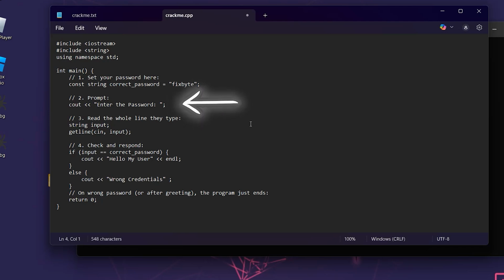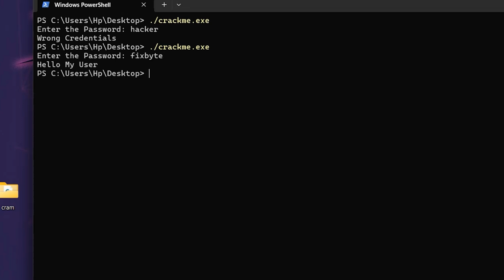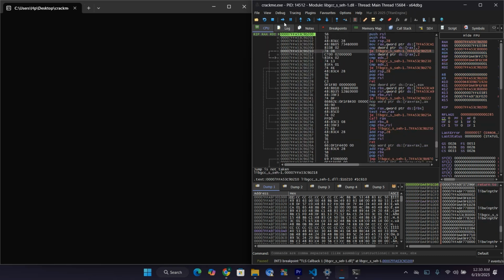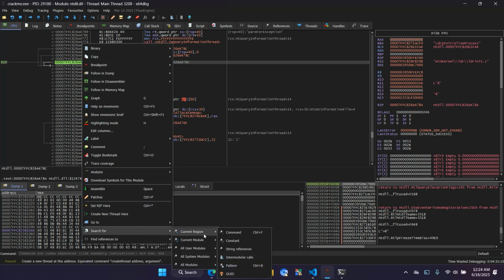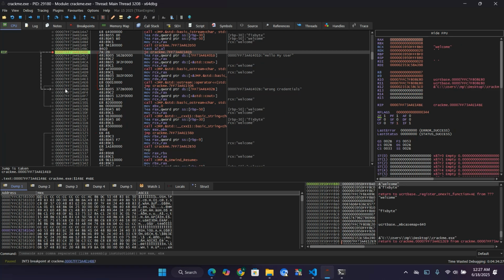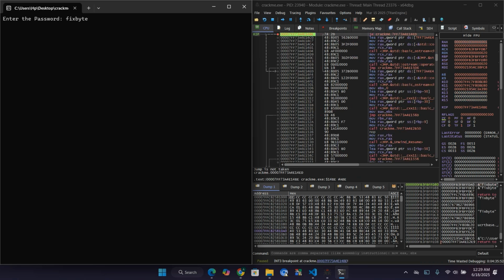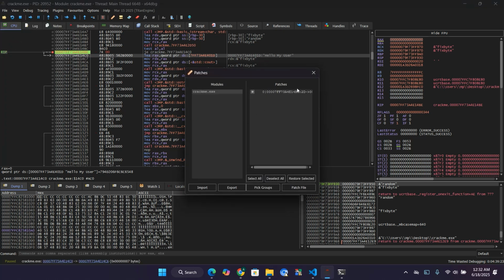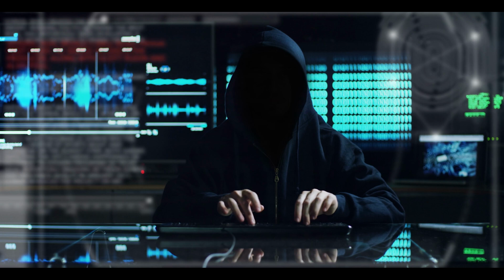Reverse Engineering Tutorial - from zero to advance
In this video I showcase techniques for reverse engineering

🛠️ What You’ll Learn:

How to write a simple password-based C++ program

Compiling and testing the program

Loading the executable in x64dbg

Navigating assembly code and analyzing conditions

Using breakpoints and Zero Flag (ZF) logic

Changing jump instructions to modify program flow

Saving and testing the modified executable

📦 Tools Used:

C++ (for writing the demo program)

💡 Key Concepts Covered:

Introduction to Reverse Engineering

Understanding Conditional Jumps (JE/JNE)

Binary to Assembly Translation

Real-world use of Debuggers

Ethical insights into software analysis

Cybersecurity learners

Ethical hackers & bug bounty beginners

Software reverse engineering enthusiasts

Students interested in how programs really work

💬 Drop your questions, feedback, or topic requests in the comments!
 Important Legal Notice:
Reverse engineering or modifying proprietary software without permission is illegal and unethical. Always ensure you have legal authorization to analyze or test any software.

00:00 - Introduction & Disclaimer
01:03 - Writing a Simple C++ Password Program
02:00 - Compiling and Testing the Program
03:26 - Demo with x64dbg Debugger
11:00 - Conclusion & Ethical Reminder